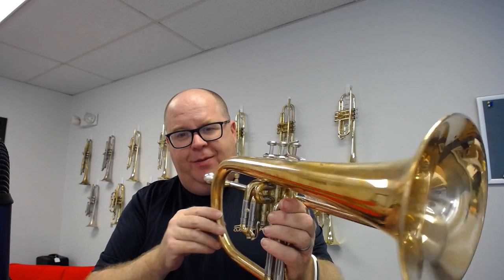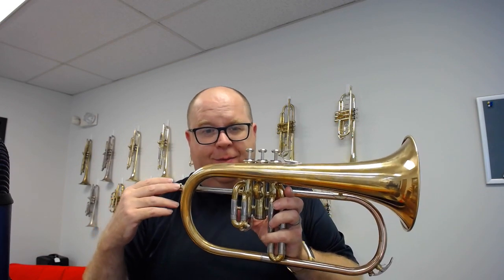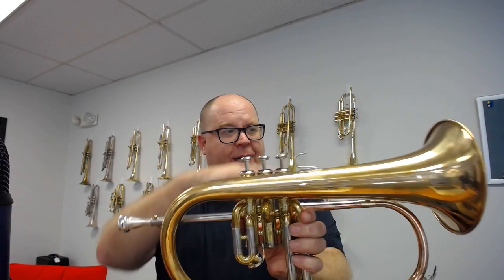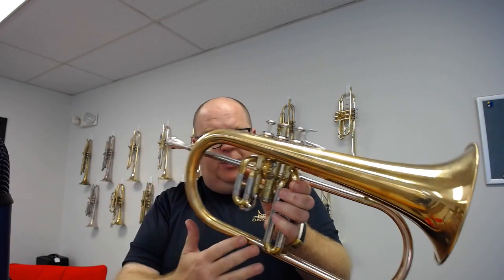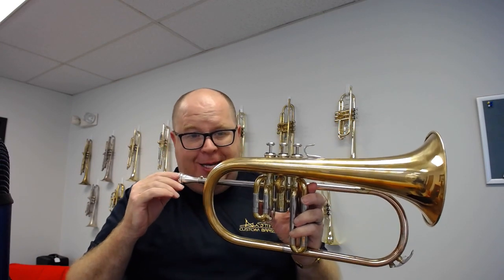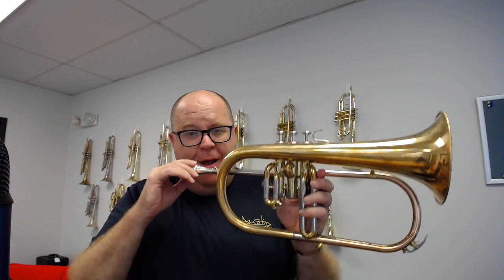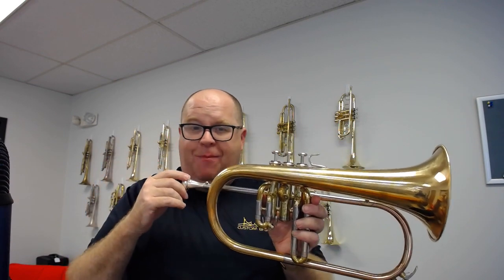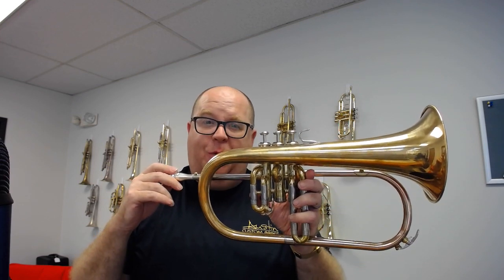Yamaha 631 Flugelhorn in raw Brass for sale at ACB!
Restored to great playing shape by  our former tech (who now owns his own repair shop IMBRASS)  and it plays great.

Great job, Ian!